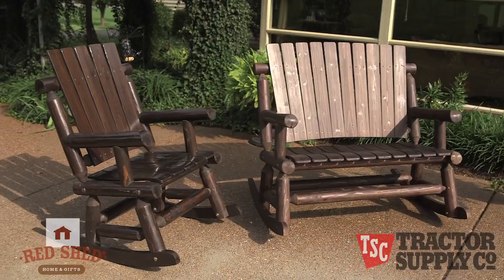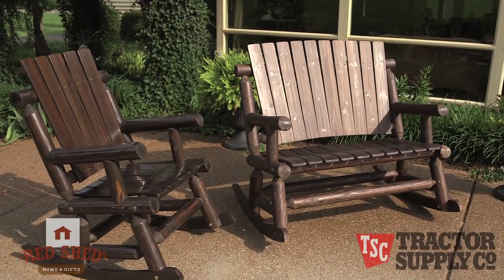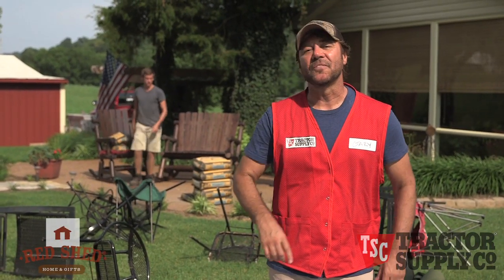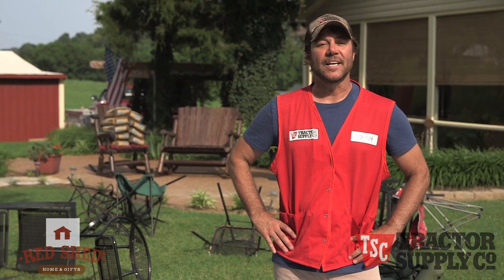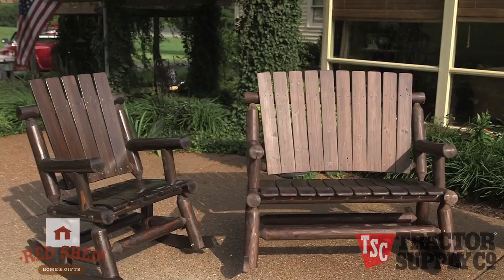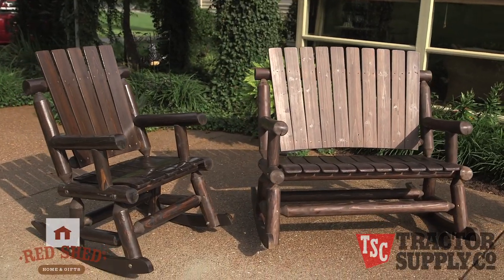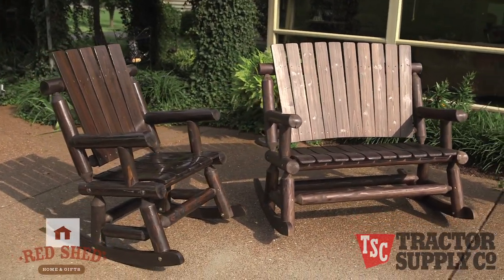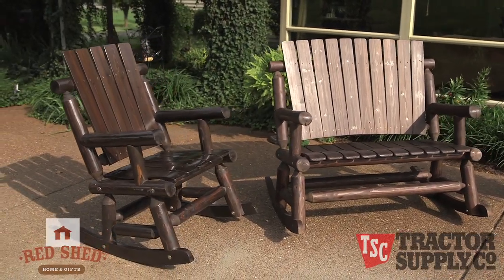Tractor Supply's Red Shed Out Door Furniture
Don't waste you time with cheap, flimsy outdoor furniture. Get the beauty and durability of Red Shed outdoor furniture from your local Tractor Supply and online at TractorSupply.com.